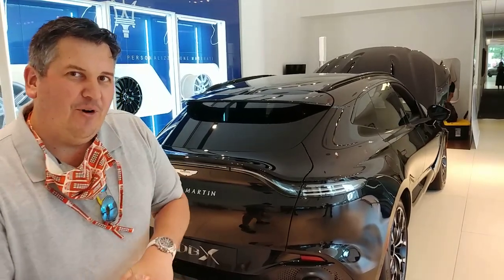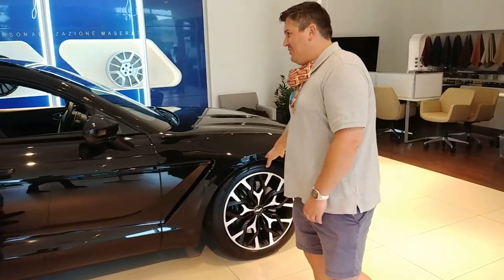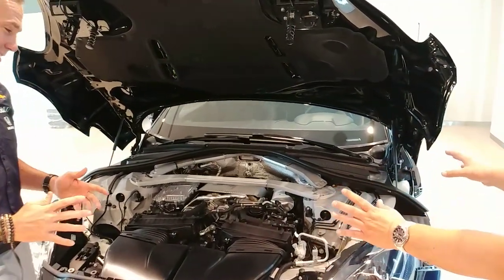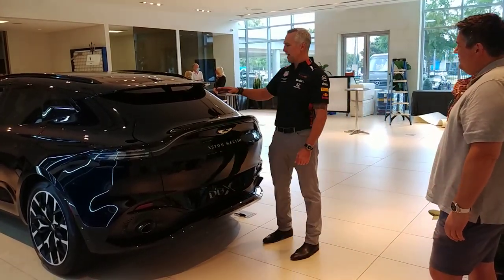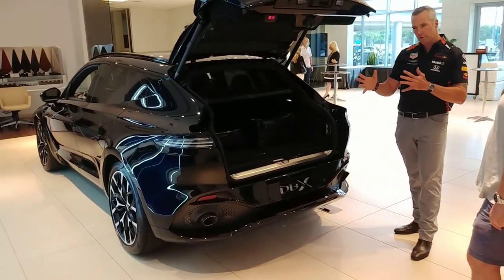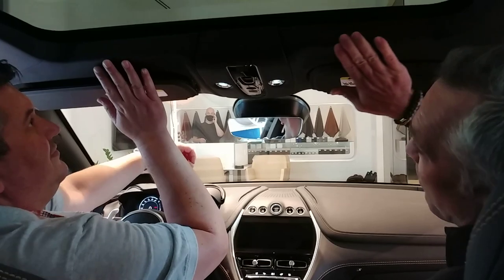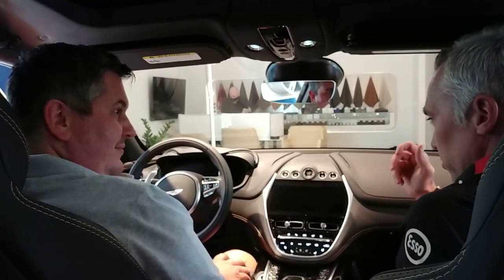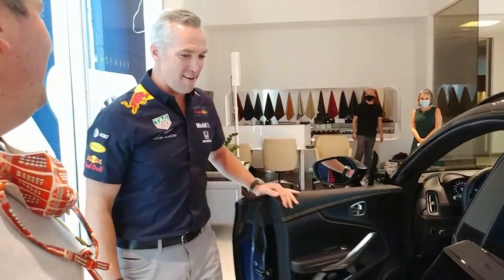1st and only Aston Martin DBX in Dallas TX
The new premiere of the Aston Martin DBX at Aston Martin Dallas, a Park Place Dealership. This is a pre-production model, so fit and finish will be different than the final product.